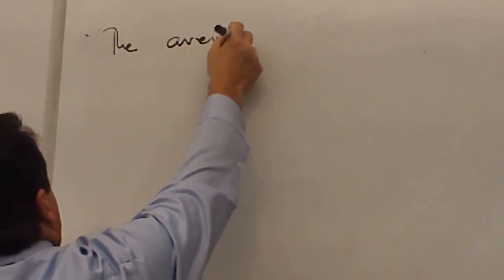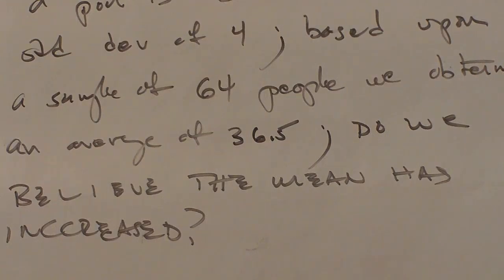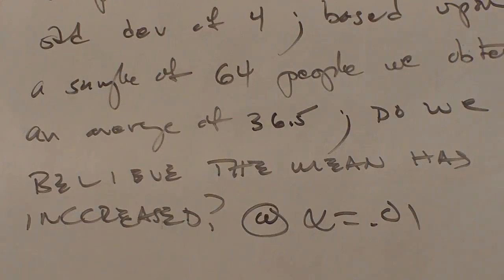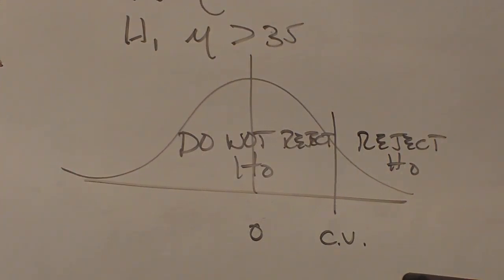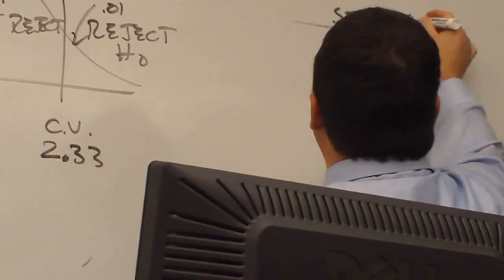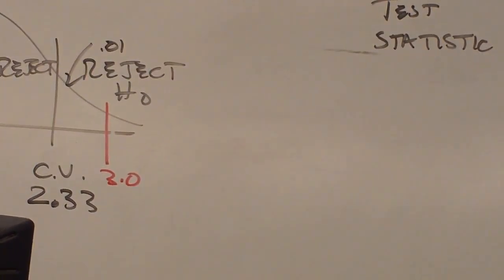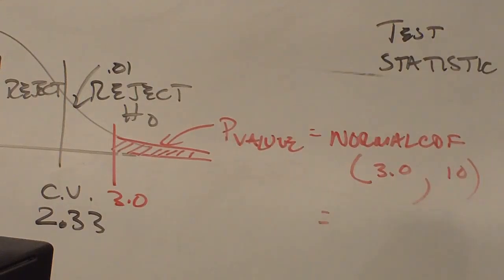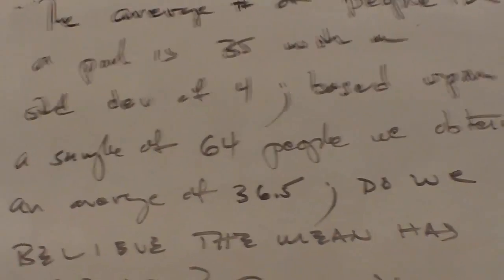stat 135 vexic64 test 2 q10